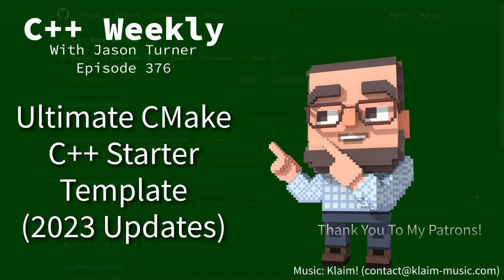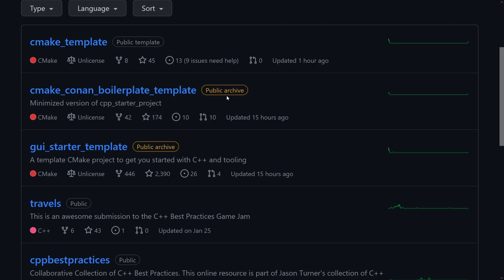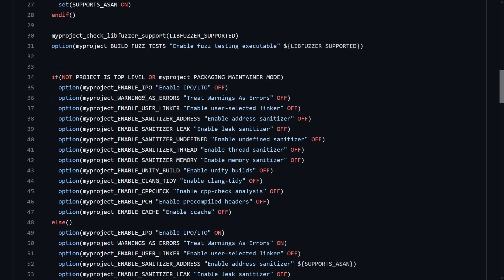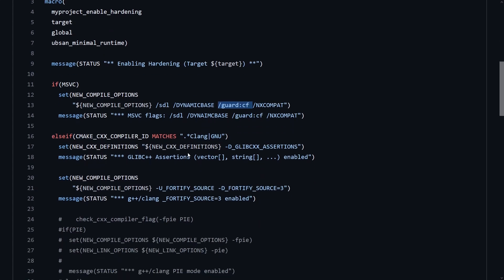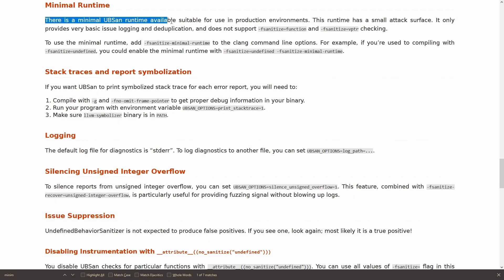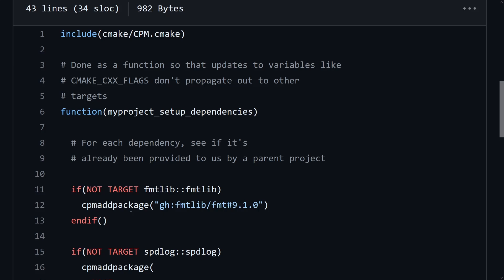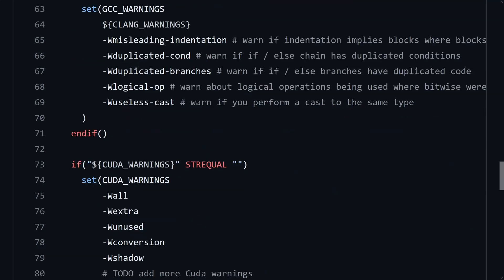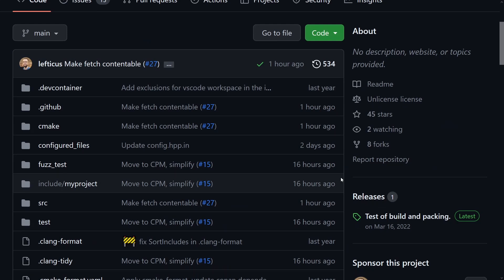C++ Weekly - Ep 376 - Ultimate CMake C++ Starter Template (2023 Updates)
T-SHIRTS AVAILABLE!

GET INVOLVED

JASON'S BOOKS

RECOMMENDED BOOKS

AWESOME PROJECTS

O'Reilly VIDEOS